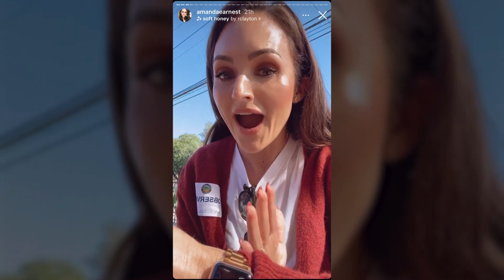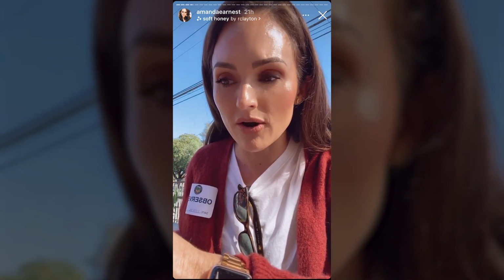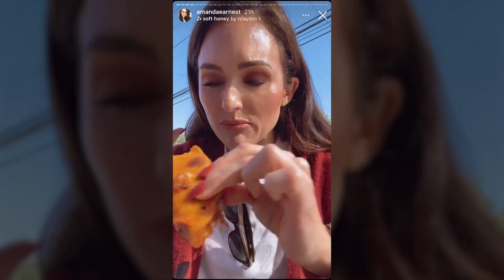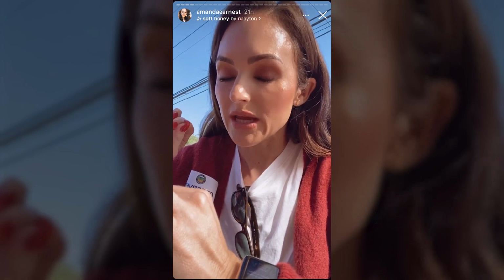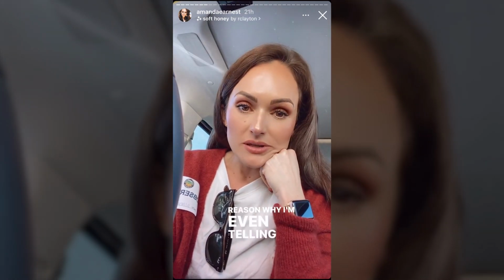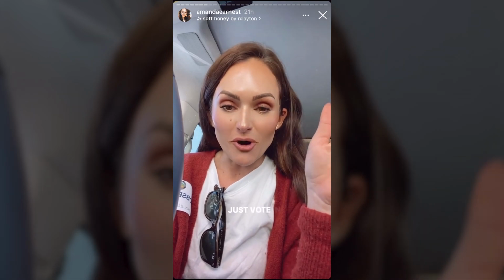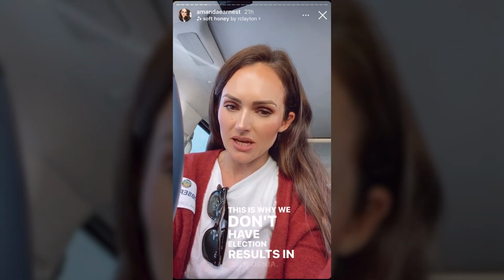Orange County, CA, Election Observer on Mail Ballot Counting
An election observer in Orange County, CA, describes the process of tabulating mail ballots during the 2022 general election.